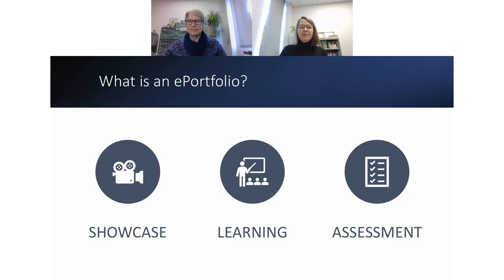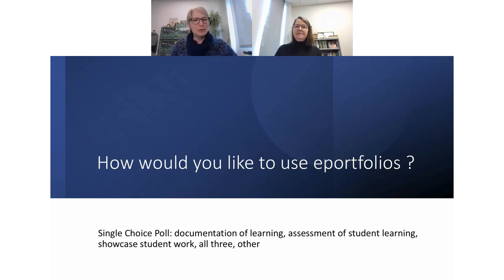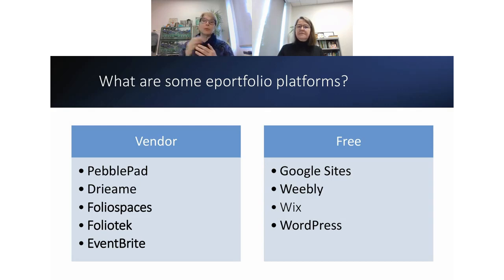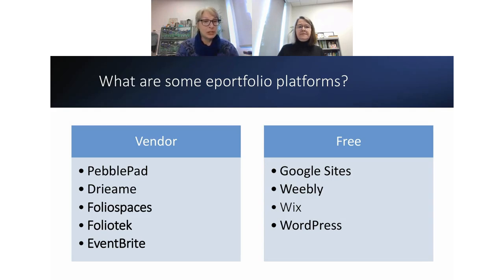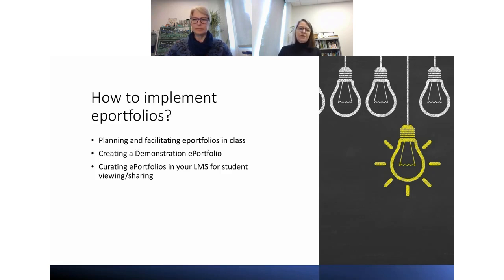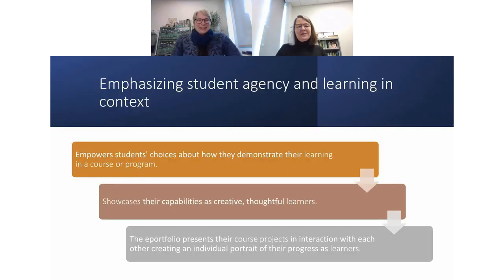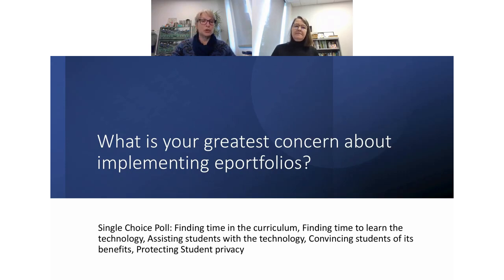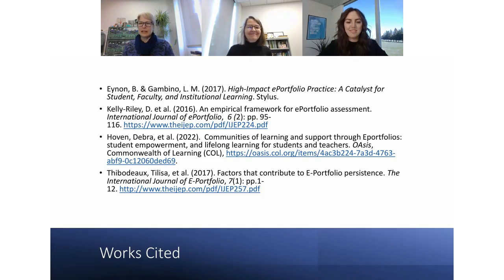ePortfolios: Documenting and Sharing Real-life Experiences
Expert educators Dr. Brenda Refaei and Dr. Ruth Benander will discuss the importance and pedagogical impact of ePortfolios in the classroom.